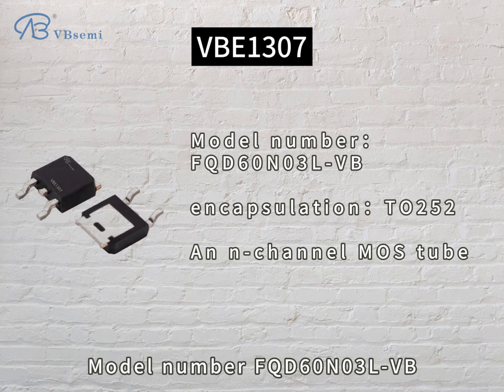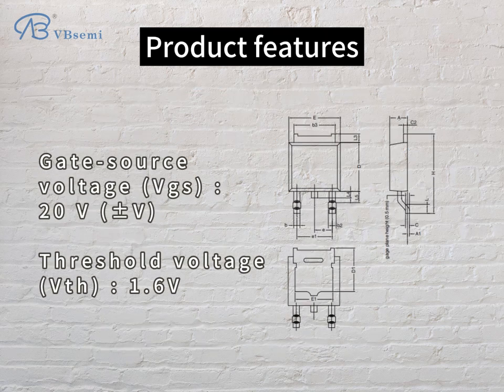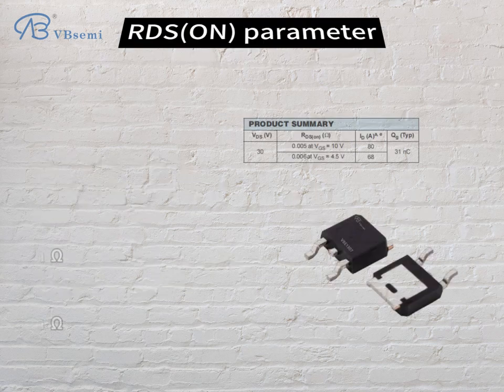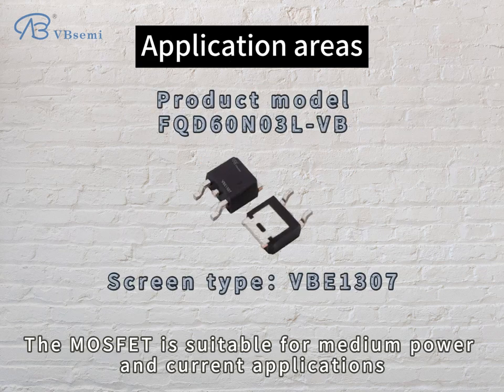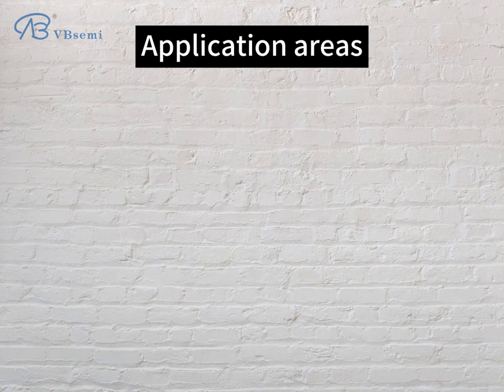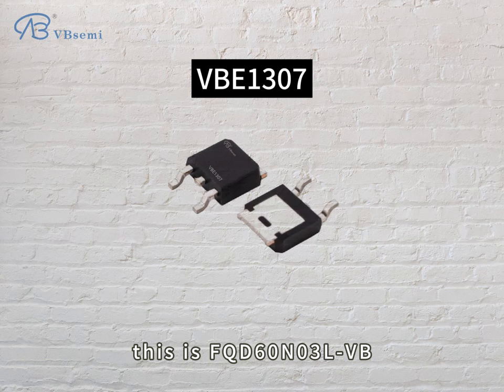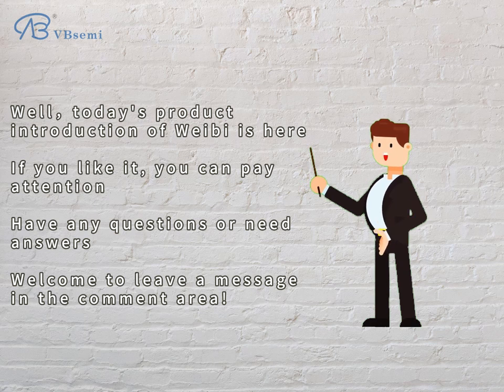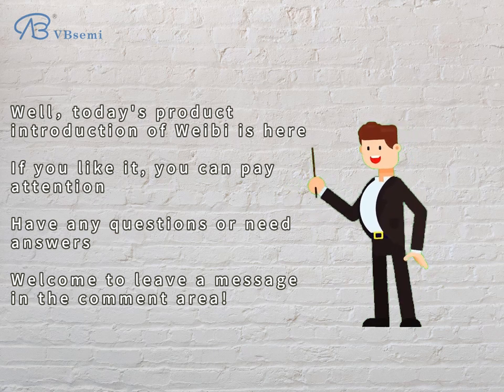FQD60N03L-VB an N-channel TO252 package MOS tube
"VBsemi FQD60N03L-VB MOSFET parameters:
  - Package: TO252
  - Channel type: N—Channel
  - Maximum voltage: 30V
  - Maximum current: 60A
  - RDS(ON): 1 0mΩ @ VGS=10V, VGS=20V
  - Threshold voltage: 1.6V

  Application Description:
  This MOSFET is suitable for medium power and current applications and is commonly used in power switches, motor drives and power management circuits. The N-Channel channel type makes it excellent in load switching and power management.

  Application field module:
  1. Power switch: As a medium power switching component, it is used in power supply systems.
  2. Motor drive: used in motor control and drive circuits under medium power and current conditions.
  3. Power management circuit: used for power management applications in medium power and current.

  Function:
  1. Provide stable performance under medium power and current conditions.
  2. Suitable for power supply systems requiring medium power switches.
  3. Implement reliable power switching in motor control and drive circuits.

  Precautions for use:
  1. Please operate according to the maximum ratings provided in the data sheet to avoid damaging the equipment.
  2. Consider appropriate heat dissipation measures in the design to ensure stable operation of the device at the rated operating temperature.
  3. Avoid exceeding the maximum rated current and voltage to prevent overloading the equipment.
  4. During use, pay attention to electrostatic protection to avoid damaging sensitive components."